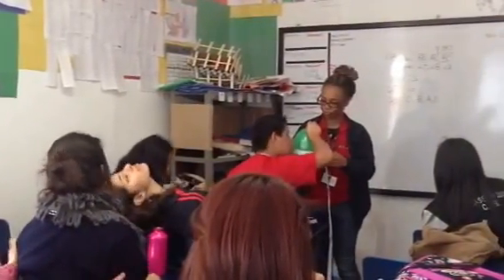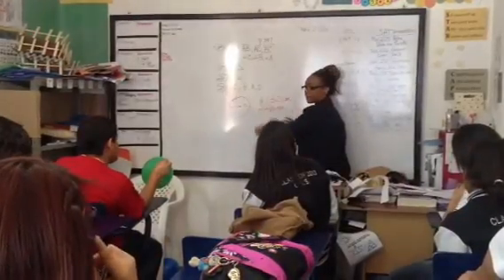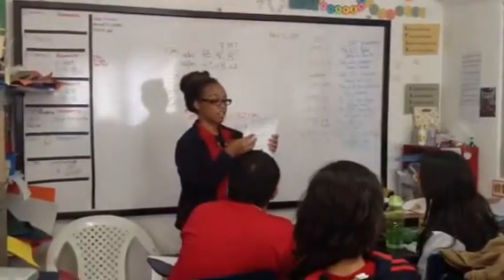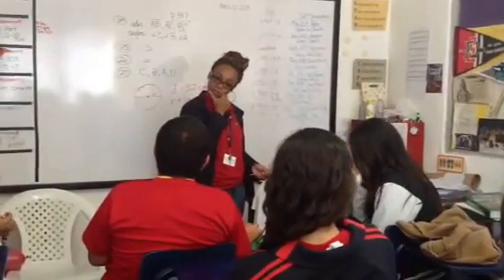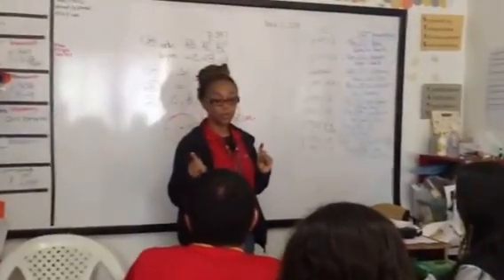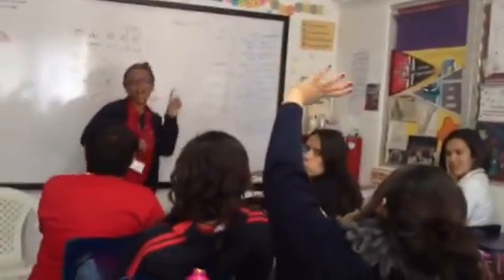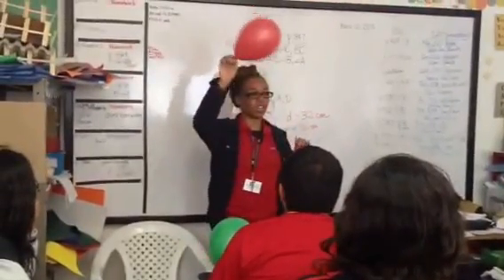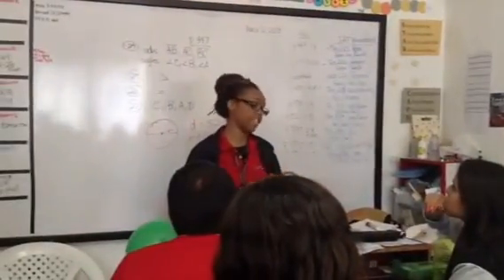Math class 03/14/2,013 Christian American School of Guatemala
Christian American School Of Guatemala
Today π (pi) Day was a success with the help Of Mr. Smith and Mr. Kottke!!!
The read team won the PI relay challenge solving circular objects and having fun while doing math!